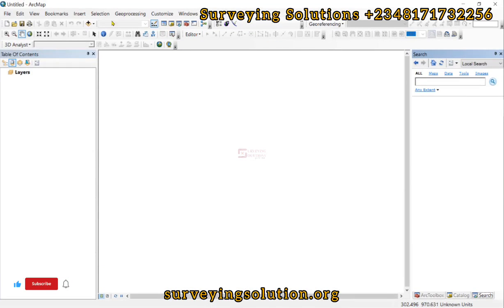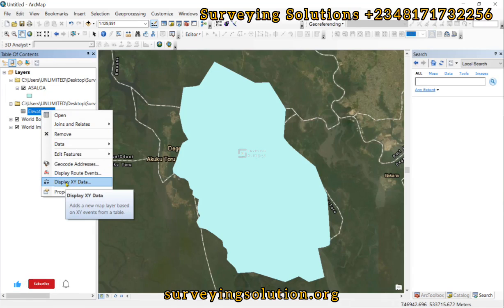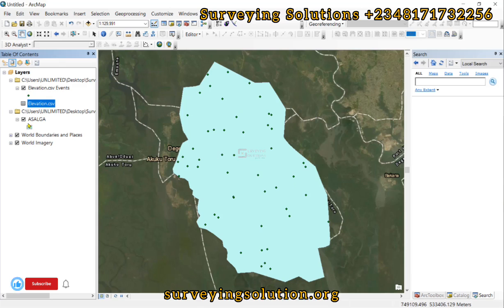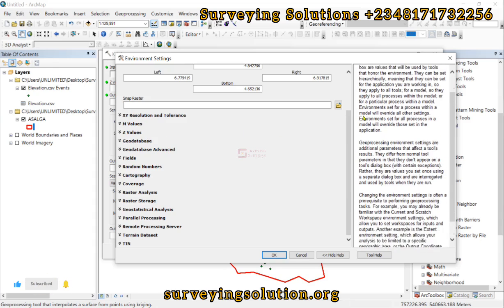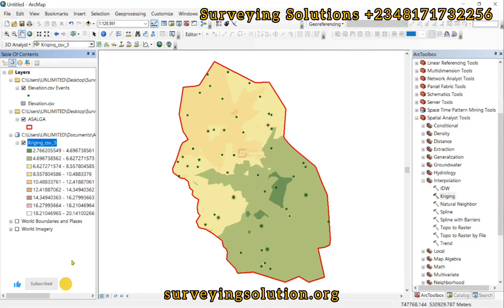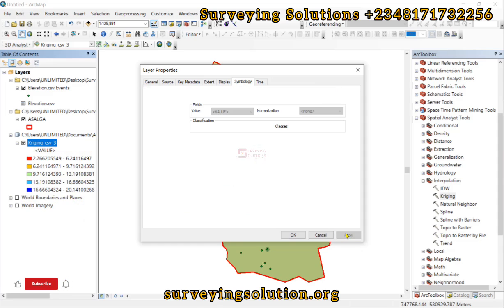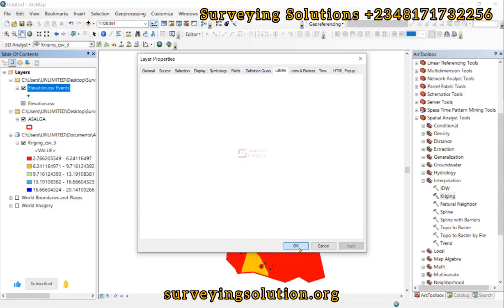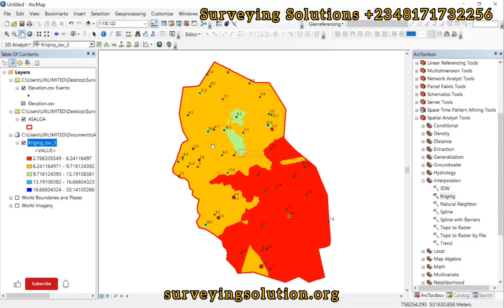Kriging Interpolation using ArcGIS | Elevation Data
Kriging interpolation in ArcGIS is a powerful tool for creating smooth surfaces from spatially correlated data points. Here's a step-by-step guide to performing Kriging interpolation in ArcGIS:
1. Prepare Your Data
Before you start with Kriging, ensure your data is properly formatted and imported into ArcGIS.
1. Data Collection: Gather your spatial data points, ensuring each point has coordinate values (e.g., latitude and longitude) and an attribute value (e.g., soil pH, temperature).
2. Import Data: Load your data into ArcGIS as a point feature layer. This can be done by adding a CSV file, shapefile, or other spatial data formats.
2. Open the Geostatistical Wizard
The Geostatistical Wizard in ArcGIS provides a user-friendly interface for performing Kriging.
1. Access the Wizard: In ArcGIS, go to Geostatistical Analyst go to Geostatistical Wizard.
2. Select Your Data: Choose your input data layer from the list of available layers.
3. Choose Kriging Method
The Geostatistical Wizard offers several Kriging methods. Select the one that best fits your data:
1. Ordinary Kriging: Suitable for most datasets where the mean is assumed to be constant but unknown.
2. Simple Kriging: Assumes a known mean.
3. Universal Kriging: Accounts for a deterministic trend in addition to spatial autocorrelation.
4. Indicator Kriging: For binary or categorical data.
5. Co-Kriging: Uses secondary variables to improve primary variable interpolation.
4. Define the Semivariogram Model
A critical step in Kriging is defining the semivariogram, which quantifies spatial autocorrelation.
1. Calculate Semivariogram: The Wizard will calculate an experimental semivariogram based on your data.
2. Fit a Model: Choose a theoretical model (e.g., spherical, exponential, Gaussian) that best fits your semivariogram.
3. Adjust Parameters: Fine-tune parameters such as range, sill, and nugget to optimize the model fit.
5. Perform Kriging Interpolation
With the semivariogram model defined, you can proceed with the Kriging interpolation.
1. Set Output Parameters: Choose the output cell size, extent, and coordinate system for the interpolated surface.
2. Execute: Run the Kriging interpolation to generate the output surface.
6. Validate the Kriging Model
Validation ensures that your Kriging model provides accurate predictions.
1. Cross-Validation: Use cross-validation tools in the Wizard to assess the model’s performance. This involves removing each data point one by one and predicting its value using the remaining points.
2. Error Analysis: Review the error metrics such as mean error, root mean square error (RMSE), and standard error to evaluate model accuracy.
7. Visualize and Analyze Results
Once you have a validated Kriging model, visualize and analyze the results.
1. Surface Display: Display the interpolated surface in ArcGIS. You can use symbology to highlight different value ranges.
2. Contour Lines: Generate contour lines if needed to visualize gradient changes.
3. Export Results: Save the interpolated surface as a raster layer for further analysis or export.
Tips for Effective Kriging
• Data Quality: Ensure your input data is accurate and covers the area of interest adequately.
• Semivariogram Fit: Spend time fitting the semivariogram model correctly, as this greatly affects the interpolation results.
• Parameter Tuning: Experiment with different Kriging parameters and models to find the best fit for your data.
• Software Tools: Utilize additional tools in ArcGIS like Spatial Analyst and 3D Analyst for enhanced analysis and visualization.
Example Workflow in ArcGIS Pro
Here's a more detailed example workflow:
1. Open ArcGIS Pro and create a new project.
2. Add Your Data: Use the Add Data button to load your point feature layer.
3. Geostatistical Wizard: Go to Analysis go to Tools go to Geostatistical Wizard.
4. Choose Method: Select Kriging/Co-Kriging and click Next.
5. Data Selection: Choose your data layer and the attribute you want to interpolate, then click Next.
6. Semivariogram Modeling: Use the provided tools to create and fit a semivariogram model.
7. Execute Kriging: Set your output parameters and run the interpolation.
8. Validate: Use the Cross-Validation tool within the Wizard to check model accuracy.
9. Visualize: Display the resulting surface and adjust symbology as needed.
By following these steps, you can effectively utilize Kriging interpolation in ArcGIS to create accurate and informative spatial surfaces from your data.